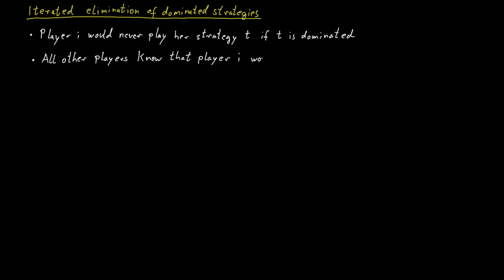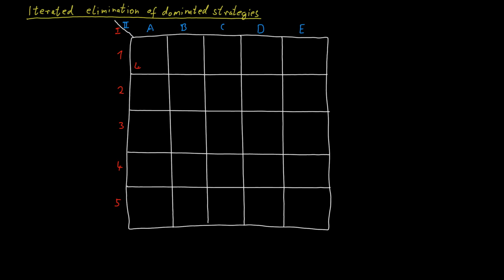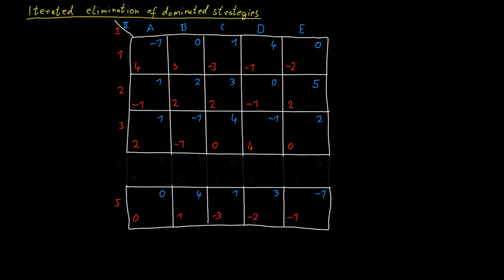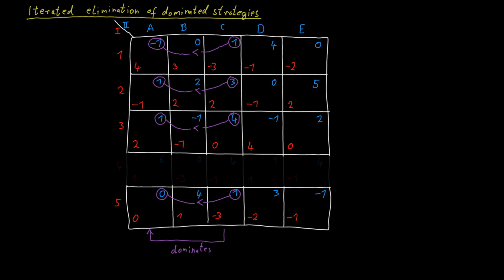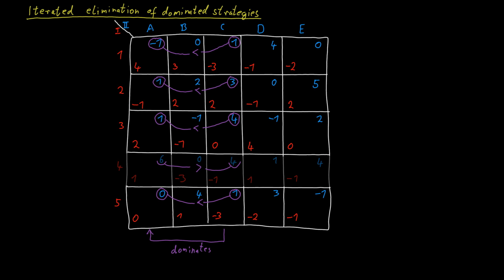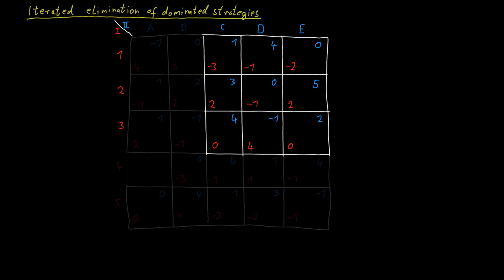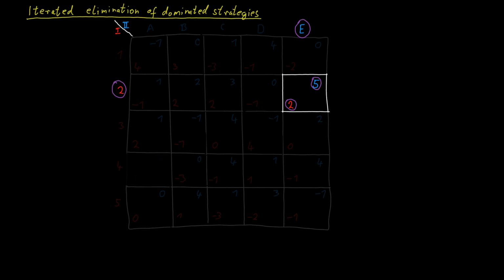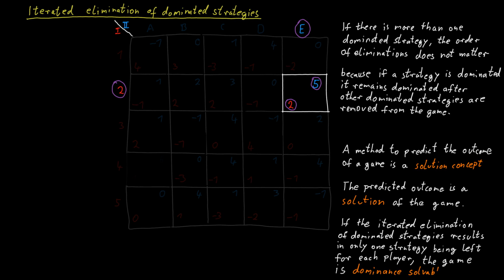The Iterated Elimination of Dominated Strategies